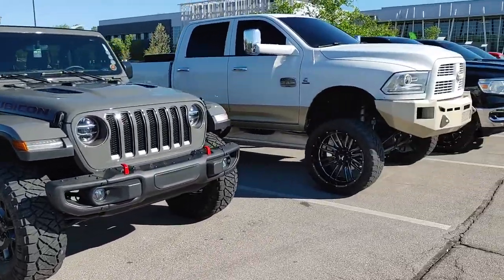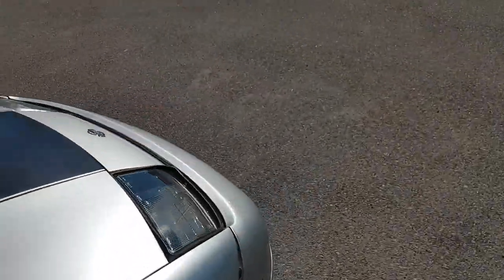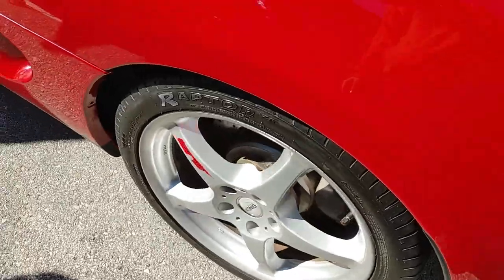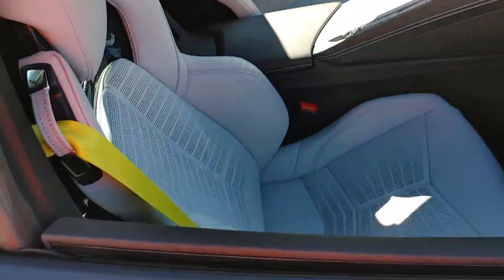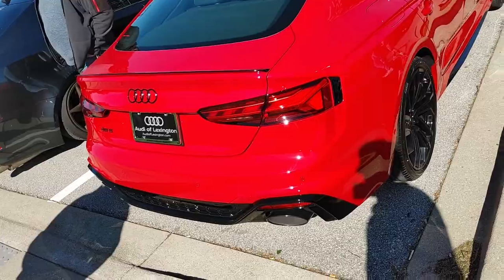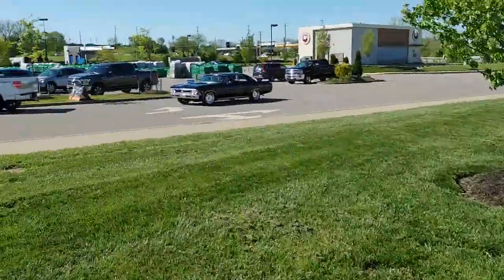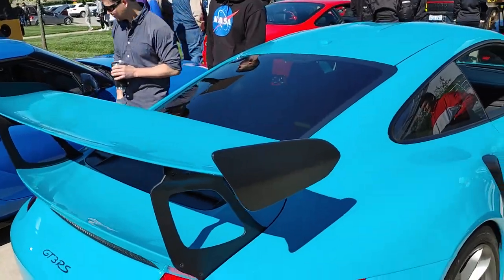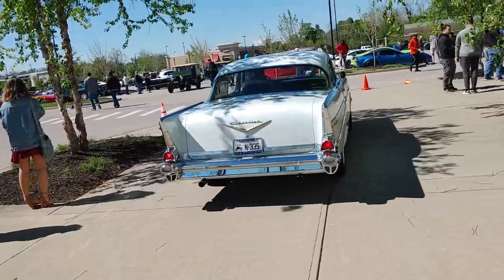Lex Cars and Coffee 5/01/2021. Insane cars show up must see...